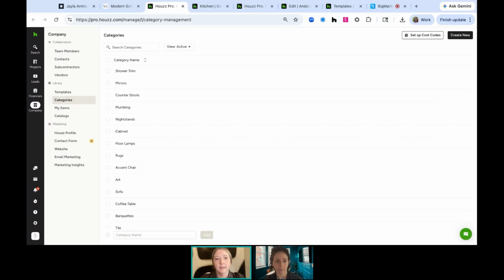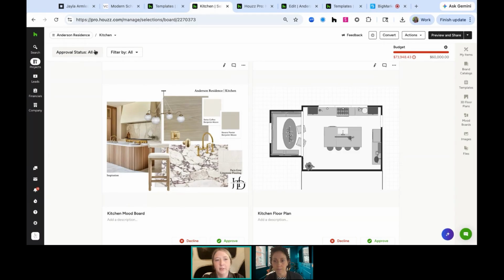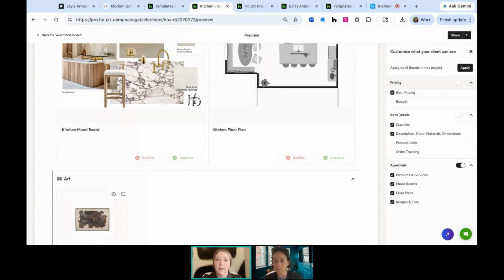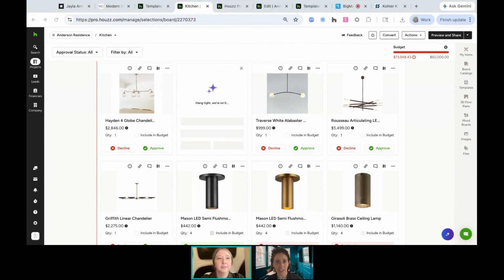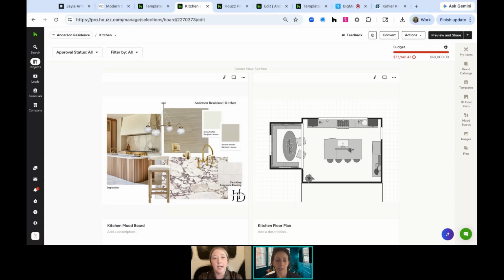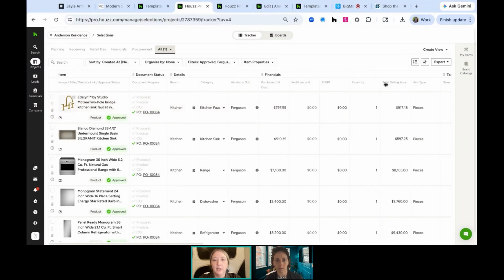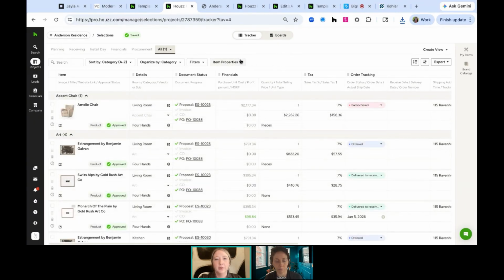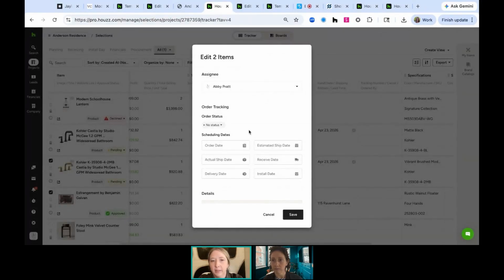Selections, Simplified: From Inspiration to Installation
Finalize and track selections with Houzz Pro's industry-leading selections tools. We'll explore how to manage selections, keep up-to-date on order statuses, and build a Selections process that's curated to your firm's standards.